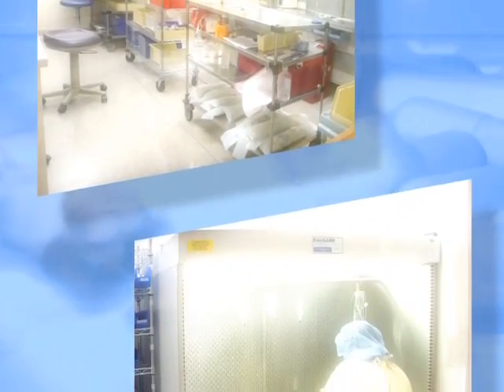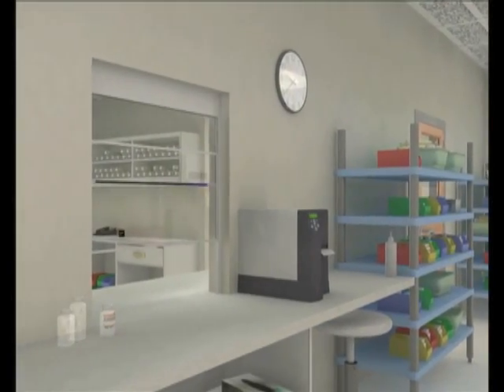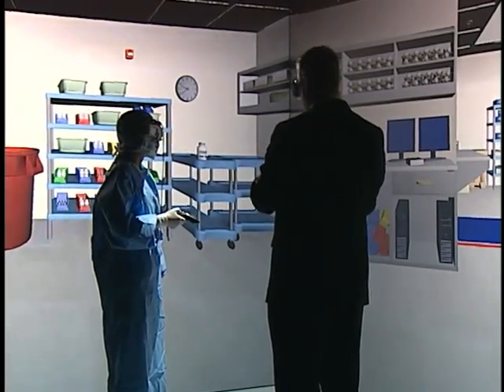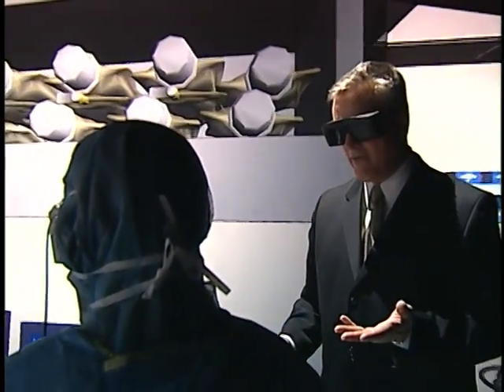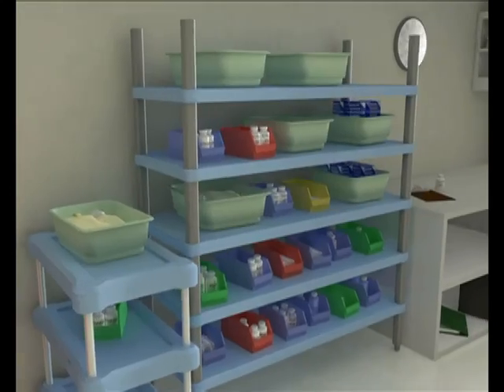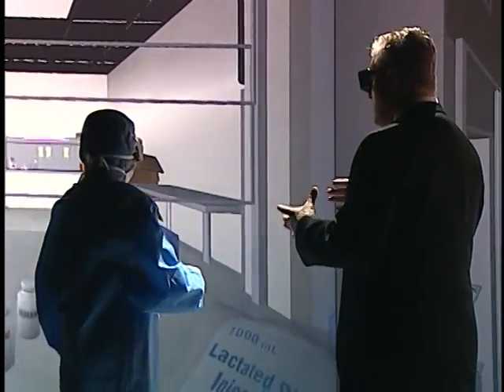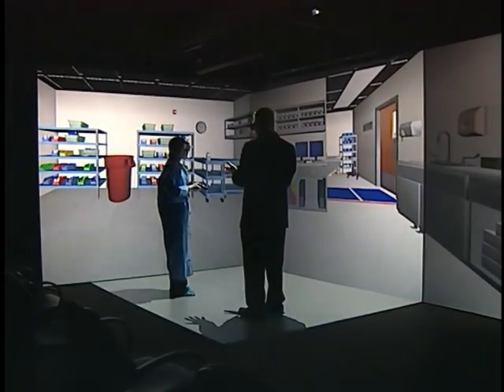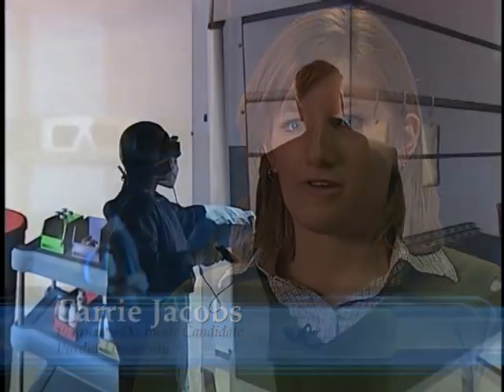Purdue University Virtual Clean Room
A tour of Purdues virtual pharmacy clean room and the story of its creation.